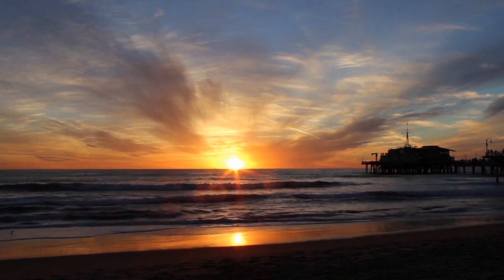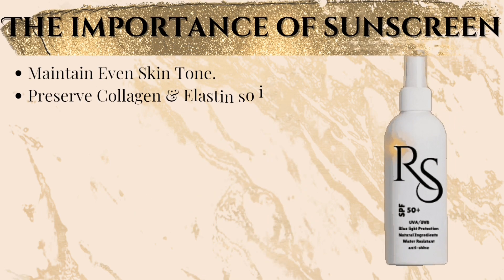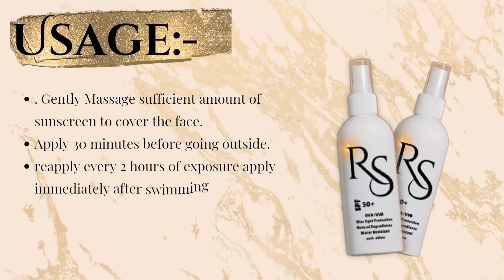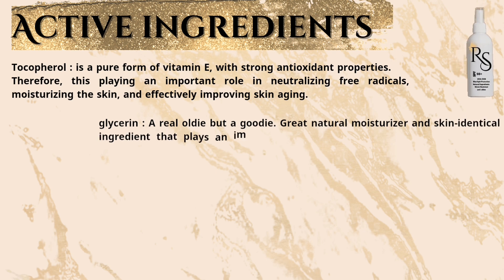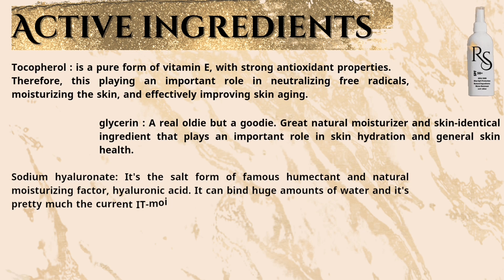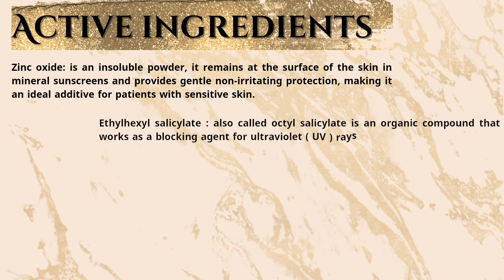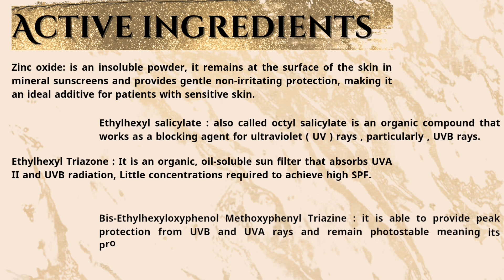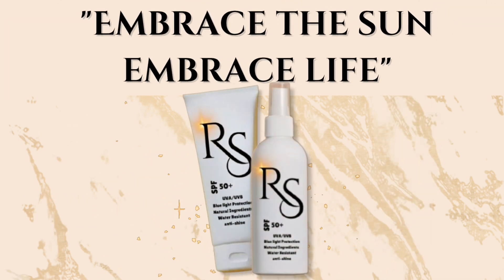NINU-L2 Ra'shield sunscreen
اكتيفتي استخدام الذكاء الاصطناعي في شرح الصيدلانيات والترويج للمنتجات الصيدلية

تنفيذ طلاب المستوى الثاني بكلية الصيدلة جامعة الاسماعيلية الجديدة الاهلية

نور أحمد فؤاد محمد بدوي
رنا وائل عزت ابراهيم
سارة أشرف حافظ موسي
منه الله علي محمد أحمد
فريدة محمود ابو زيد محمود
بسملة الدسوقي أحمد حسن